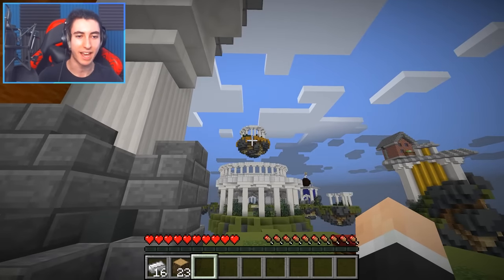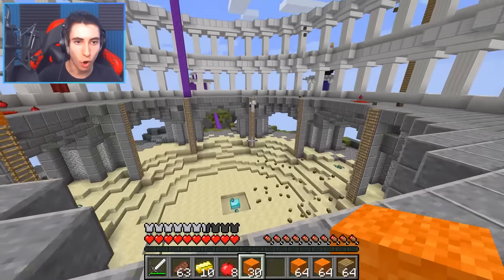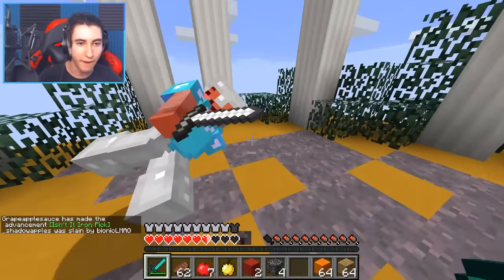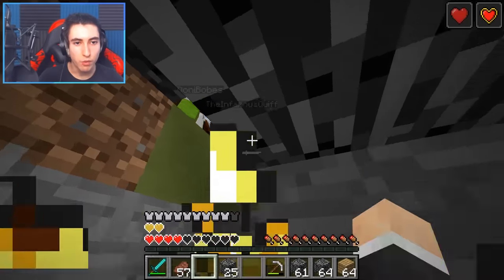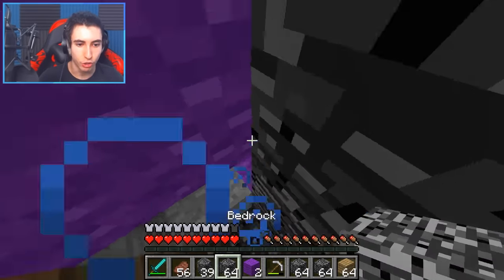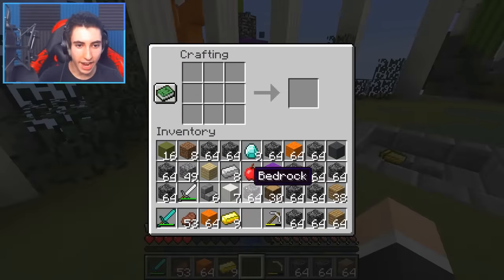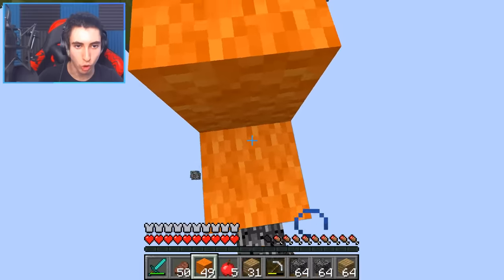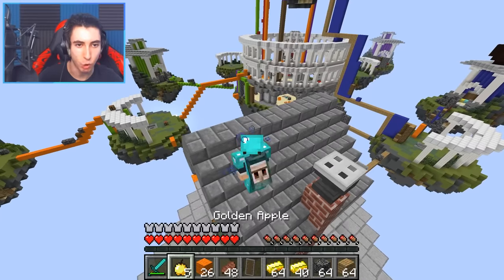Minecraft Bedwars but with bedrock generators...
IP 🡆 bionicpvp.net